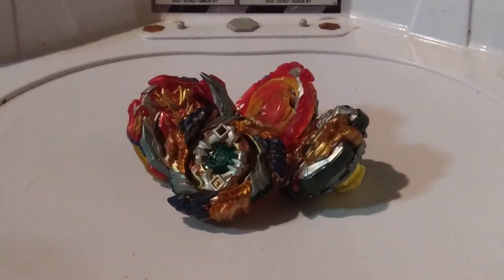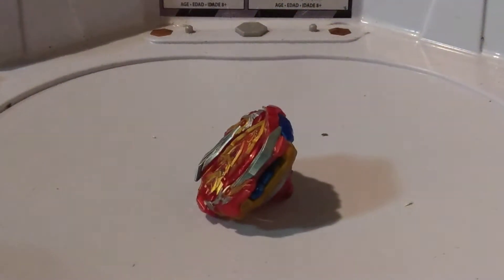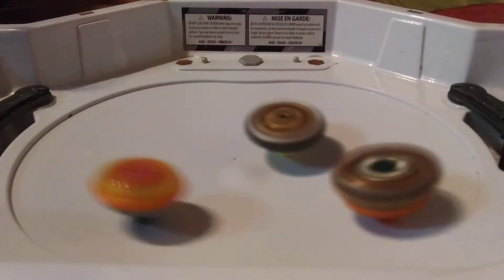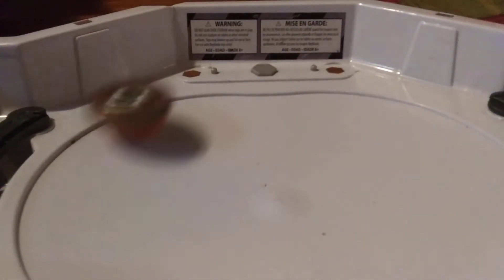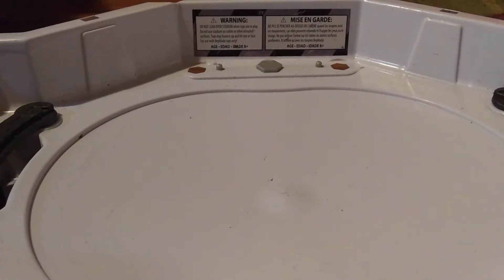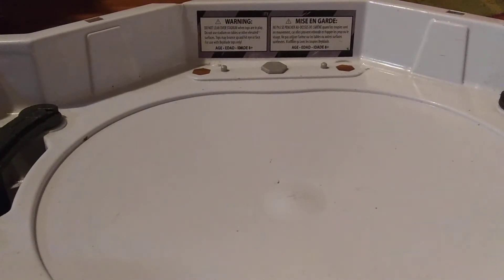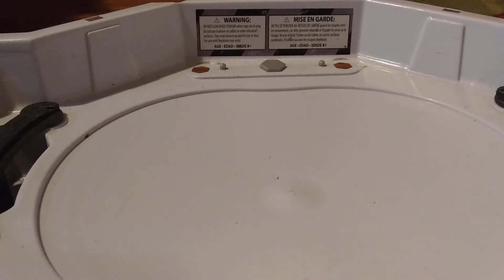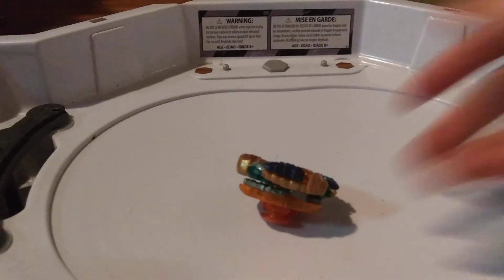4 Way Battle! Geist Fafnir Vs Cho-Z Achilles Vs Hercules H4 Vs Phoenix P4